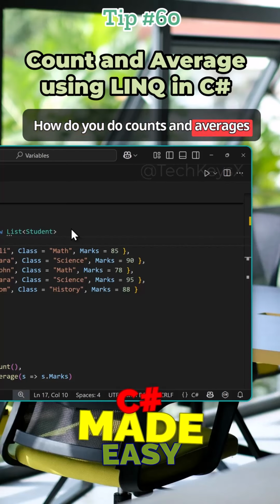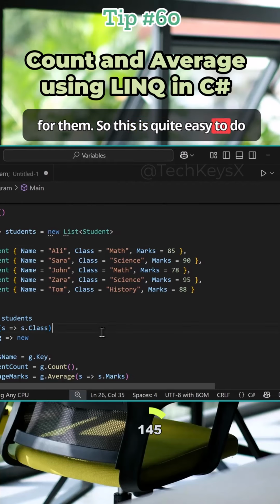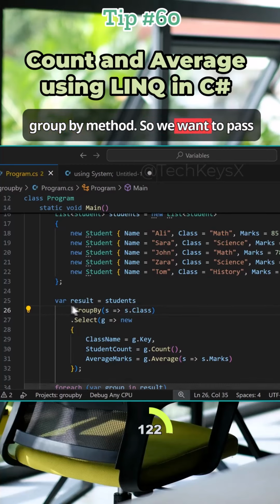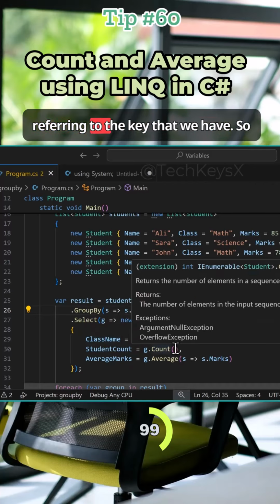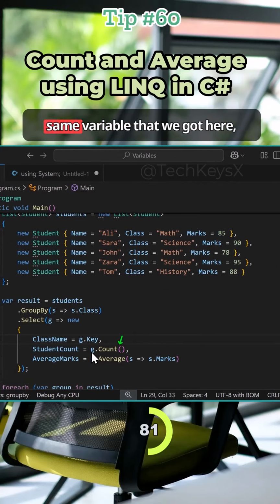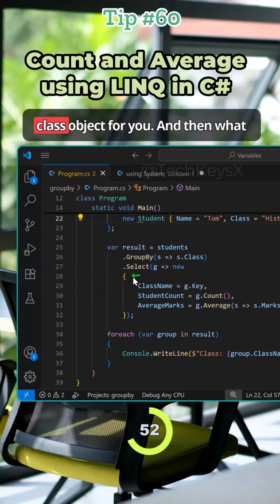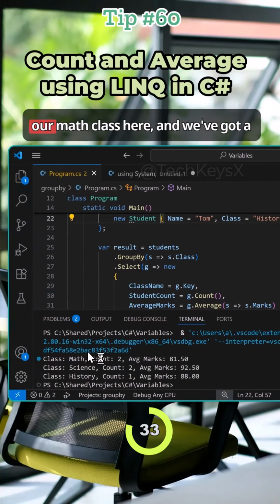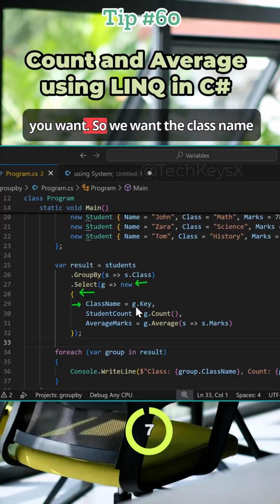Count and Average using LINQ in C# Tip #60